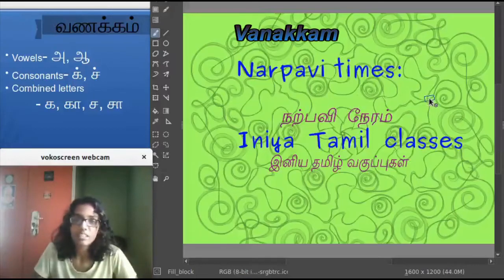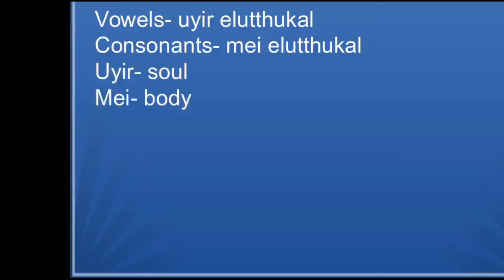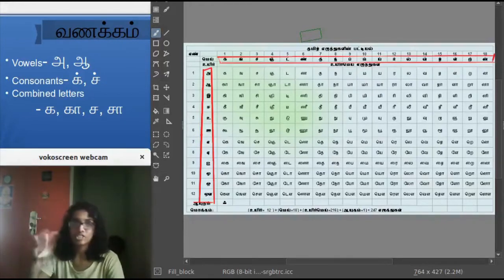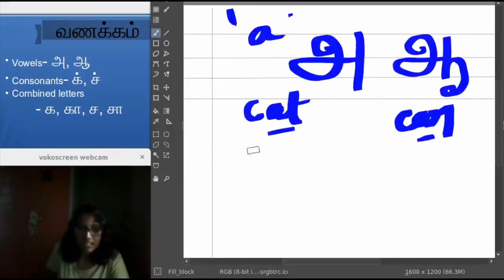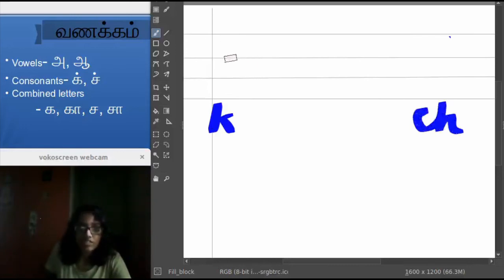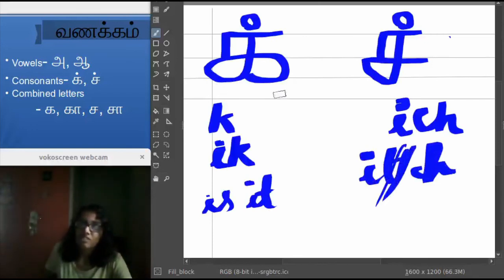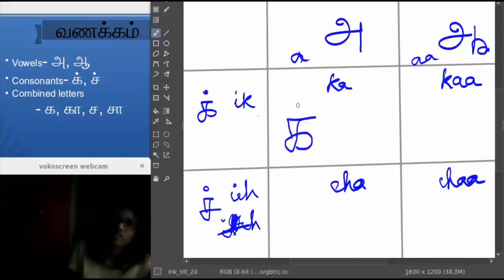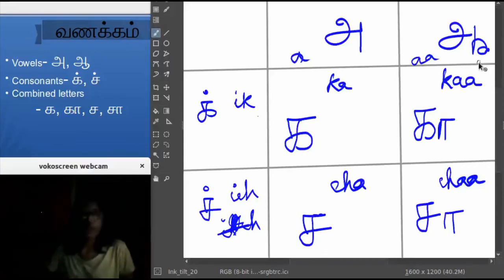Iniya Tamil Classes Ep -1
This video is about Basic Tamil Alphabets.